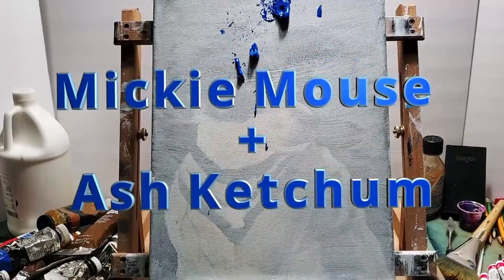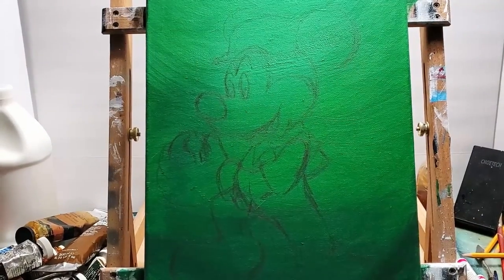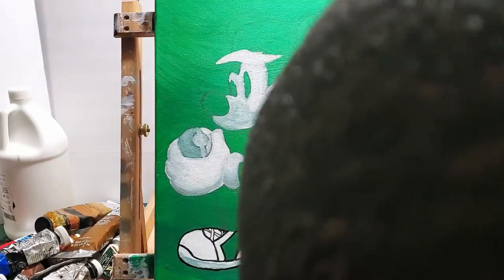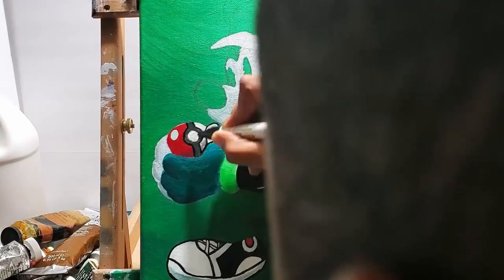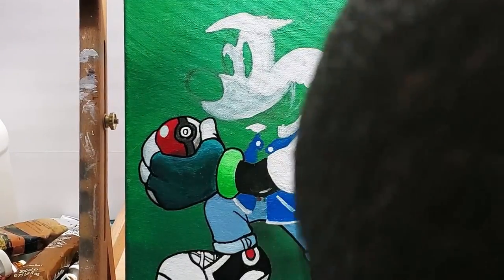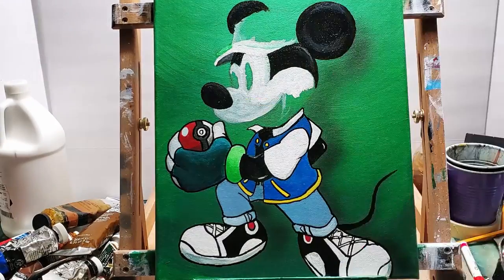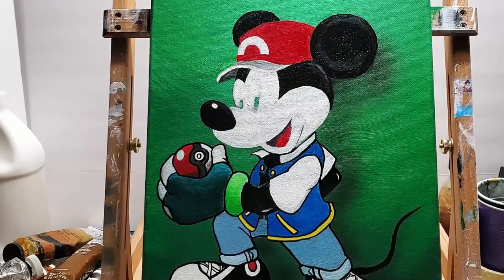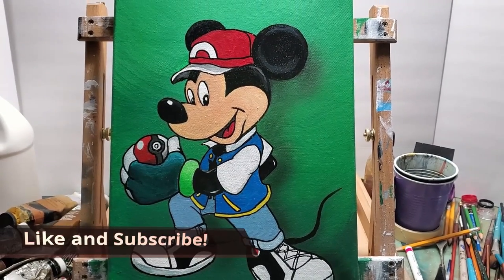Acrylic Painting MICKEY MOUSE Dressed As ASH KETCHUM From POKEMON!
So I wanted to do this fun fusion painting with Mickey Mouse dressed as Ash Ketchum, a fun crossover of 2 iconic characters that most of us know of. Enjoy the video!

Follow along and let me know what you think of the video in the comments below!

Paint Markers
Canvases
Paint Brushes - Amazon